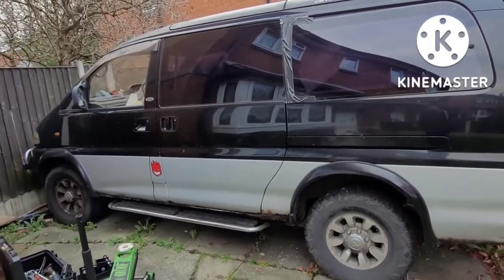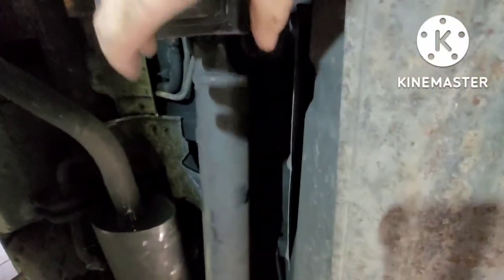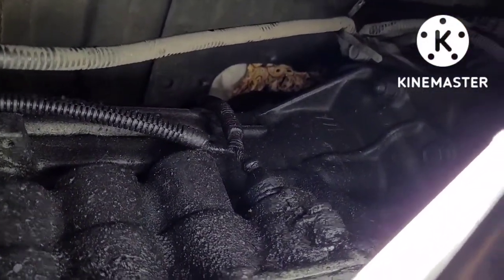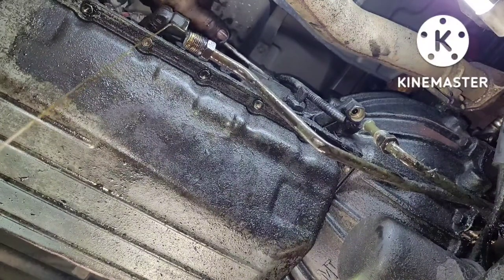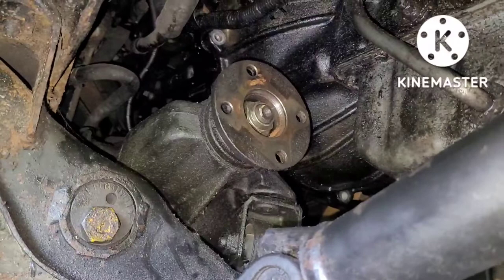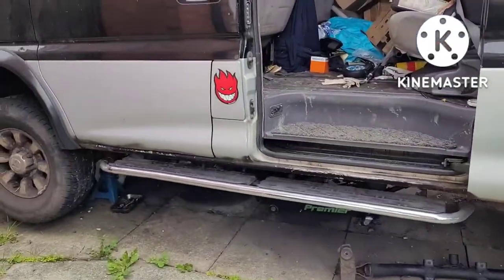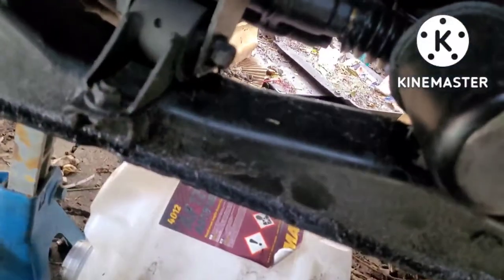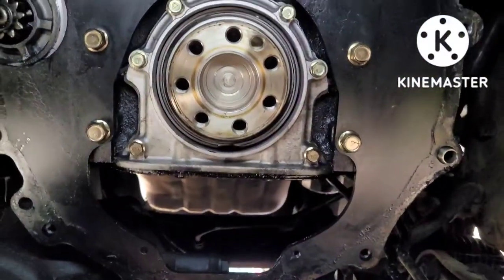Replacing the rear main seal on a 1994 Mitsubishi Delica L400 2.8 Diesel.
In this video I replace the rear main seal on a 1994 Mitsubishi 2.8 litre Diesel engine in a Delica L400. It involves removing the gear box and fly wheel to gain access. Cheap on parts expensive on labour if you hired a shop to do this job. It did require me having to make a modification to my floor jack to accommodate the adapter for the gearbox. This is a job for someone more experienced and in good physical condition to complete safely. I do recommend having this done be a professional automotive mechanic.